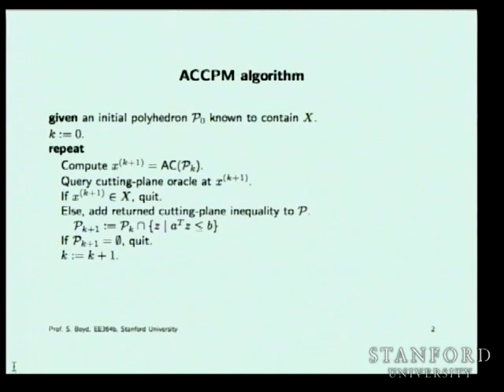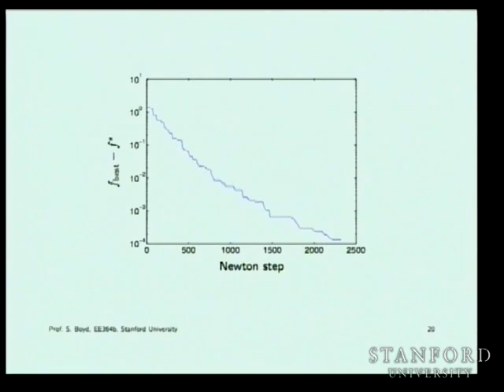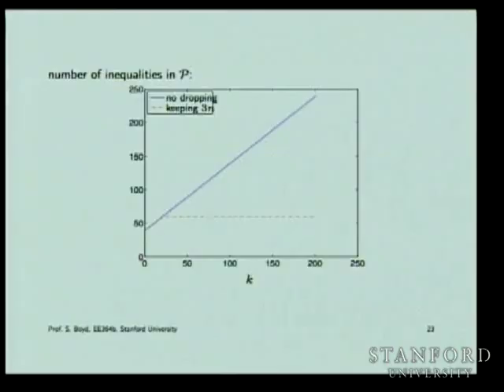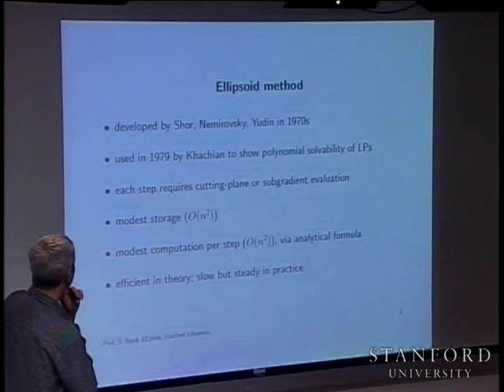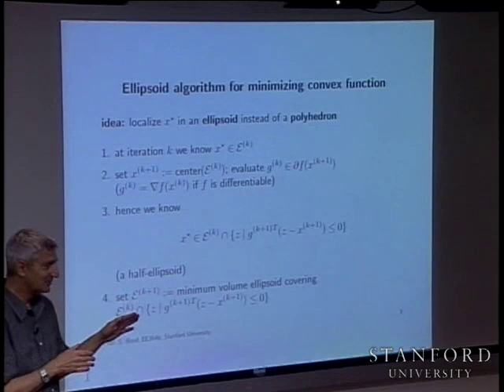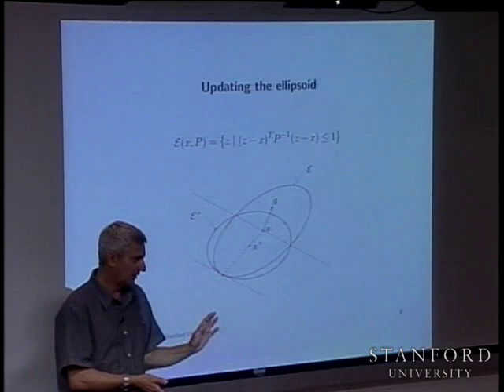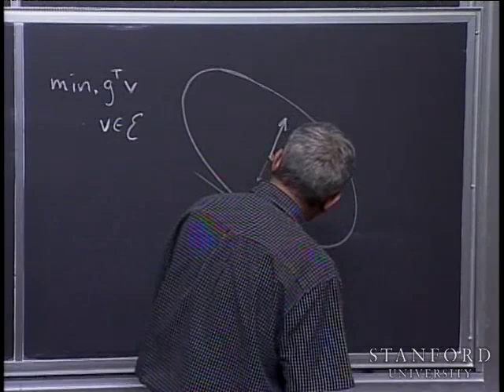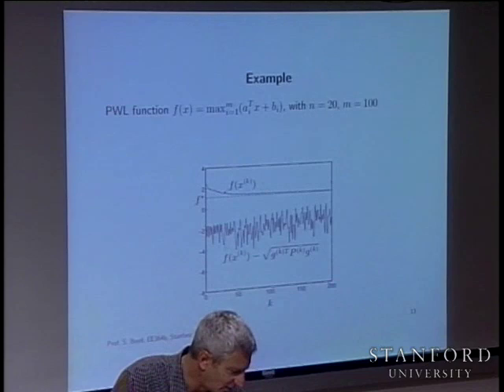Lecture 7 | Convex Optimization II (Stanford)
Lecture by Professor Stephen Boyd for Convex Optimization II (EE 364B) in the Stanford Electrical Engineering department. Professor Boyd finishes his lecture on Analytic center cutting-plane method, and begins Ellipsoid methods.

This course introduces topics such as subgradient, cutting-plane, and ellipsoid methods. Decentralized convex optimization via primal and dual decomposition. Alternating projections. Exploiting problem structure in implementation. Convex relaxations of hard problems, and global optimization via branch & bound. Robust optimization. Selected applications in areas such as control, circuit design, signal processing, and communications.